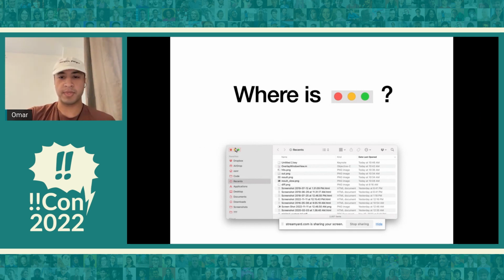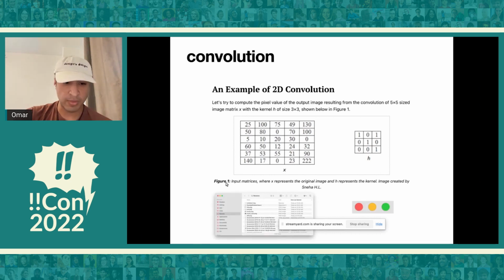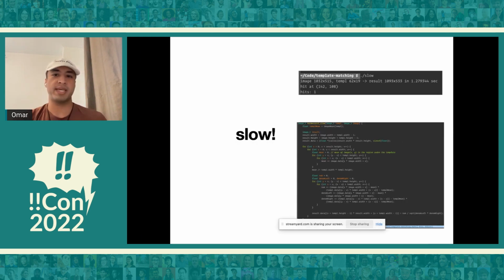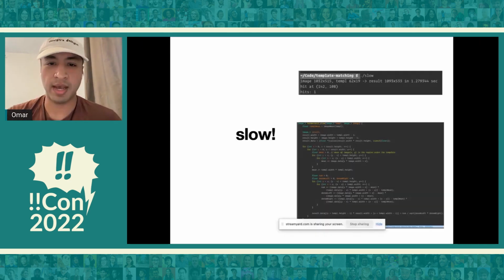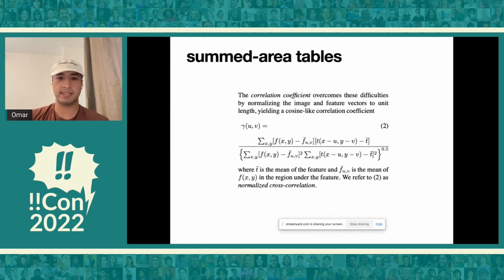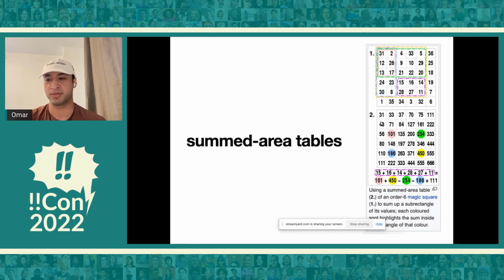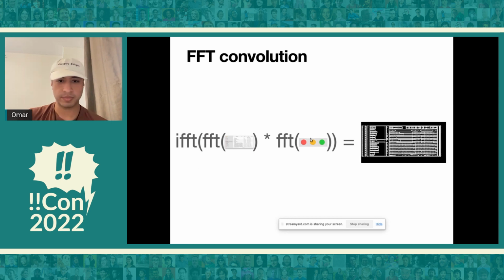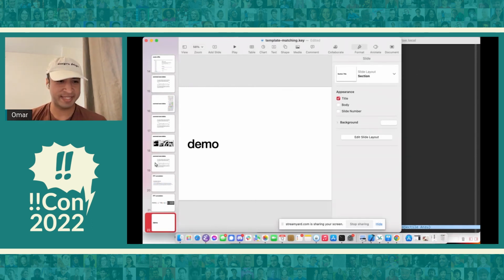!!Con 2022 - How to look for one image inside another image, fast! by Omar Rizwan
How to look for one image inside another image, fast!

You know about regular expressions and string matching? Well, what about image matching? How would you look for images inside other images? One way that you might do it is to loop through each position in image A and at each of those positions, check how much the area around it looks like image B, so you can build a ‘heat map’ of which regions of image A look like image B. But that’s really slow if image B is more than a few pixels big, since you need to do (number of pixels in A) * (number of pixels in B) iterations…

I was trying to do this for a new project/interface experiment – a daemon that continuously watches your screen for image patterns that you tell it to look for – and I found out that this task is called template matching, and you can do it way faster. The OpenCV library can do this all in tens of milliseconds, as opposed to the several seconds that the nested-loop approach took for me. So I wanted to know how OpenCV does it, and how I could get rid of the dependency and do it myself!

We’ll talk about Apple’s Accelerate library, convolution, the Fourier transform, summed-area tables, and why you need to use doubles sometimes instead of floats, among other things. In the end, I got to make the same jump, from seconds down to milliseconds (arguably, I’m even faster than OpenCV now, at least for what i want to do!) – and the whole thing is basically one self-contained C file.

Omar is interested in new ways to interact with (and program) computers. He previously worked as a researcher at Dynamicland; he’s also the creator of TabFS, Screenotate, Breakout-in-a-PDF, and a variety of other strange computer projects.